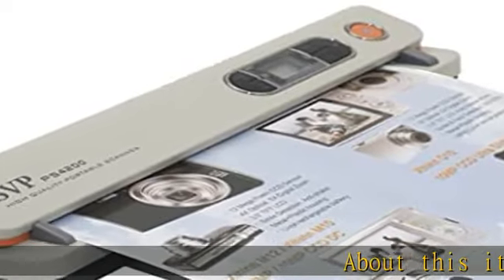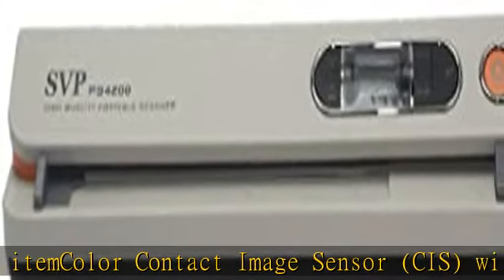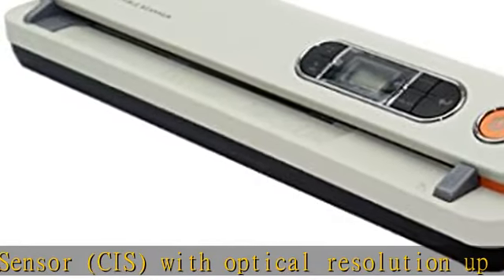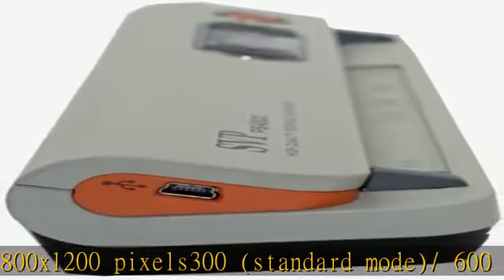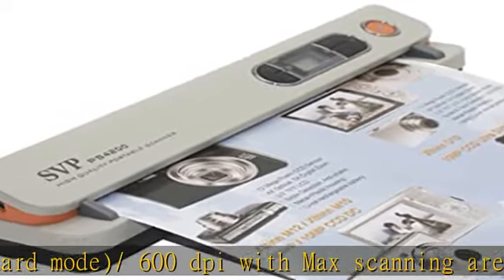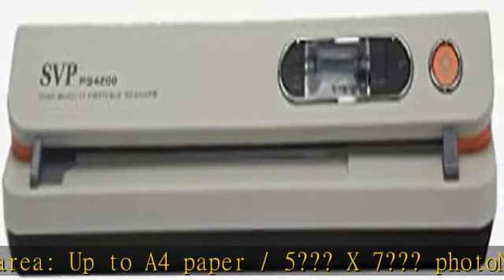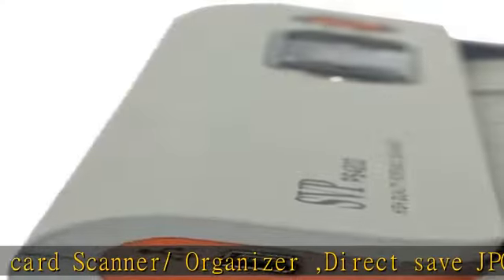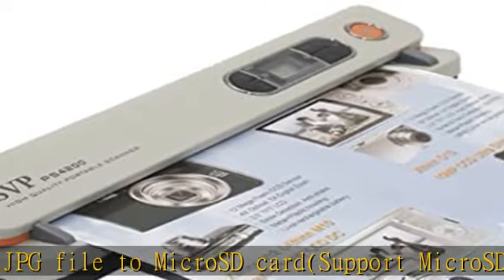NEW! SVP PS4200 3-in-1 A4 Size Paper/Photo/Name Card Scanner